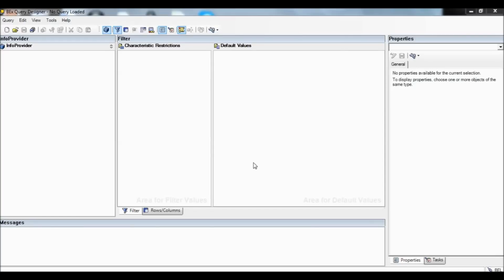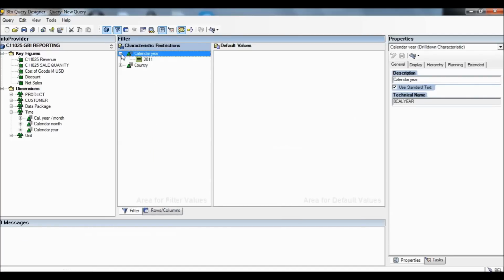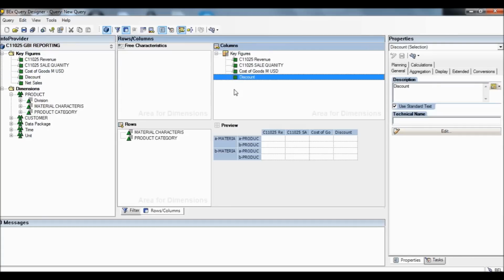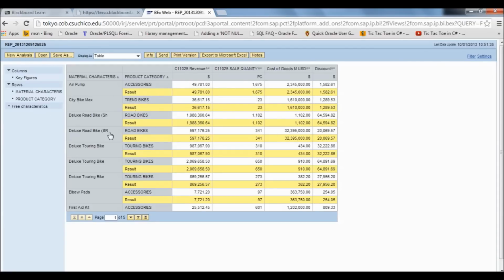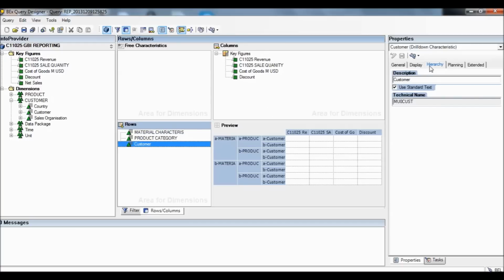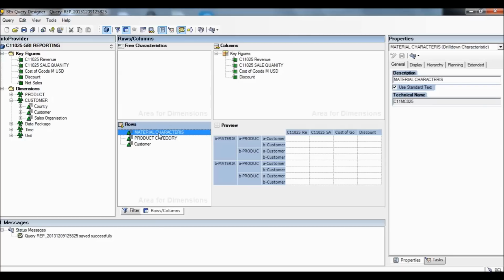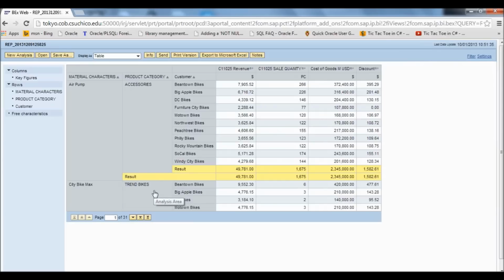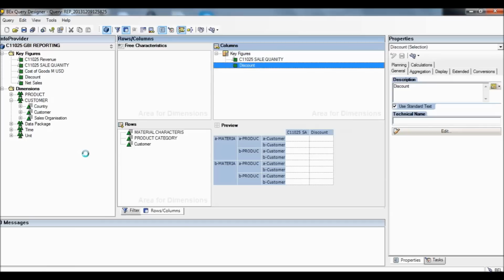SAP | BEx Query Design Part 1